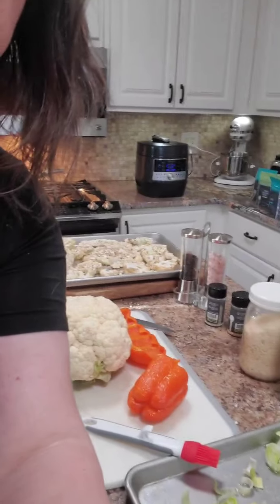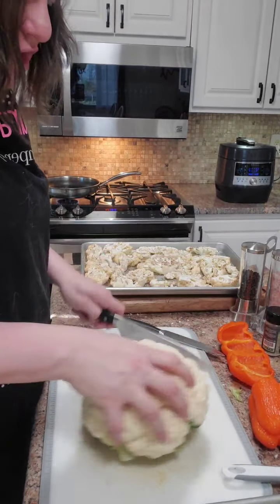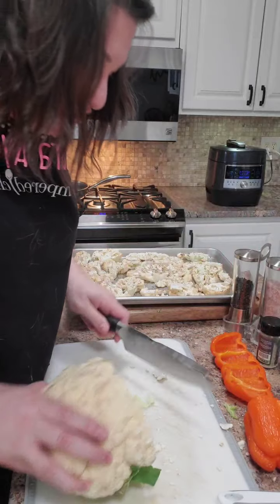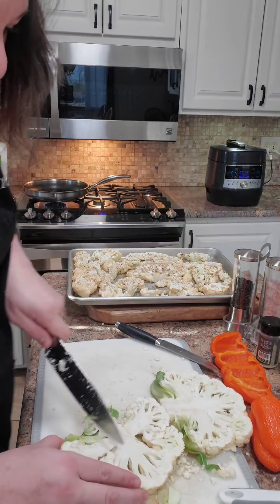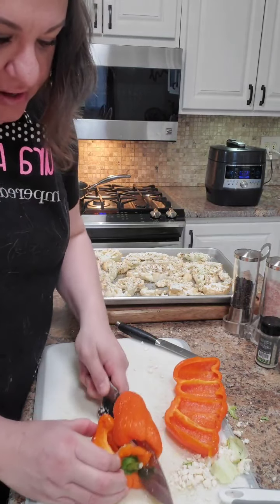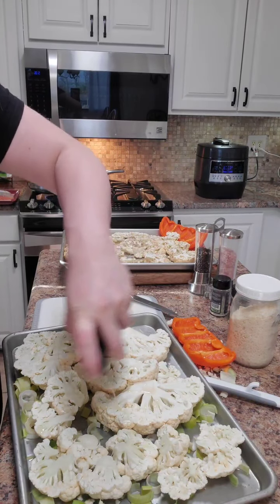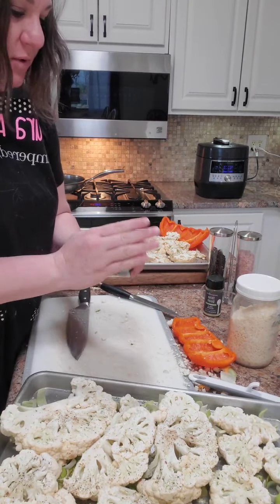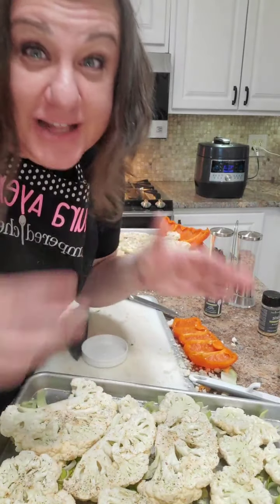Recipe Salmon with Cauliflower Steaks